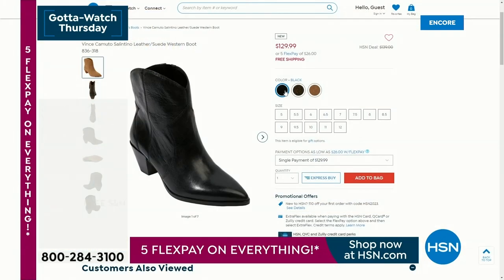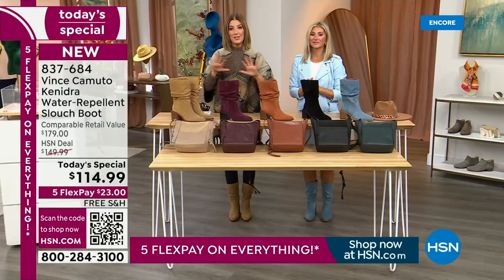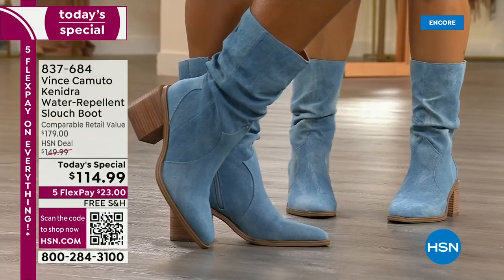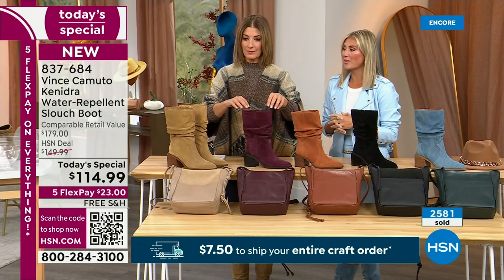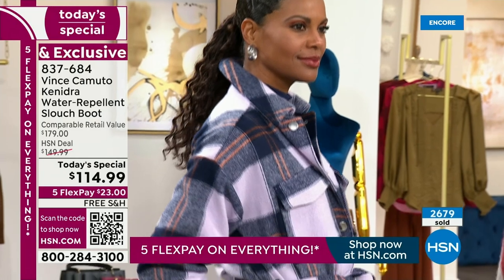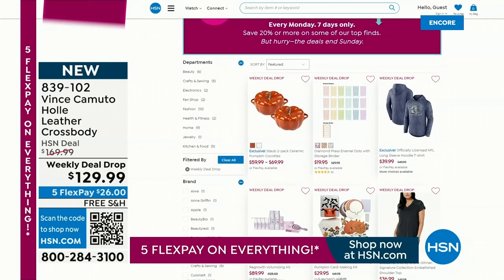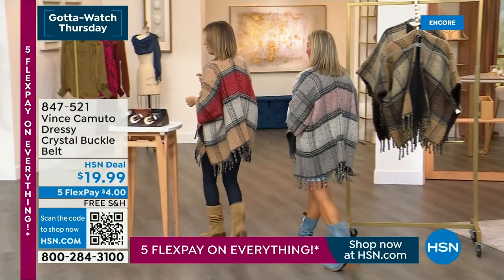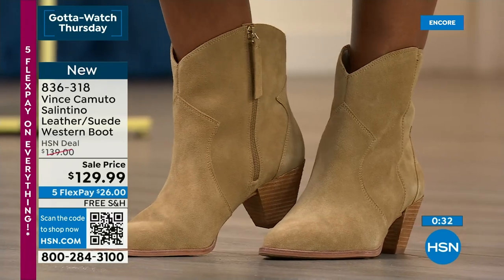HSN | Vince Camuto Collection - All On Free Shipping 08.24.2023 - 03 AM